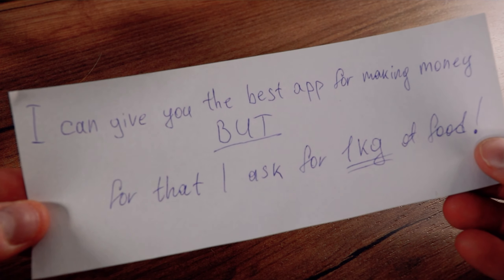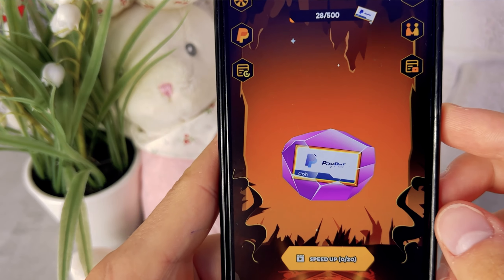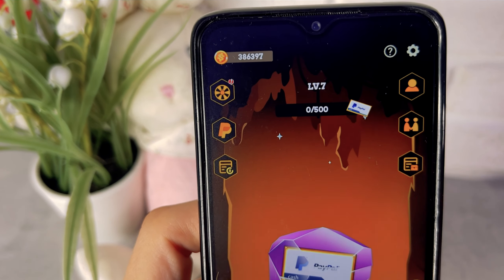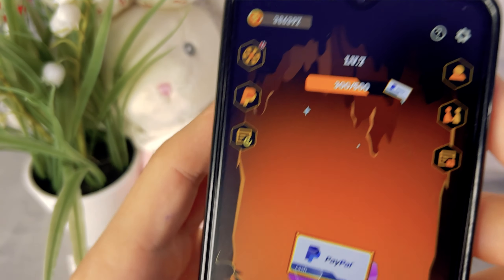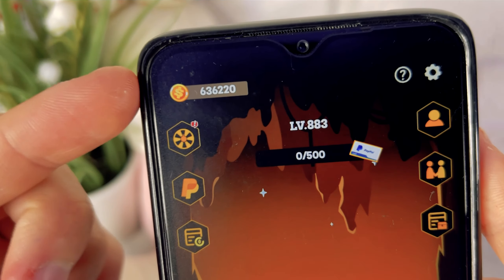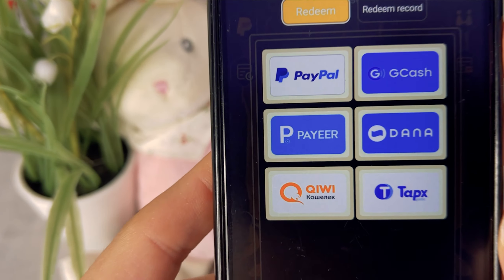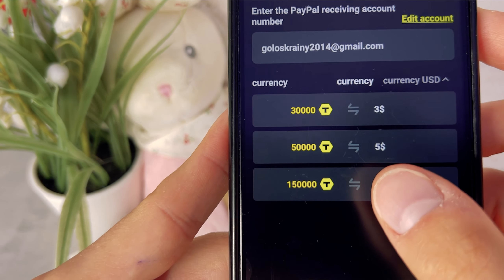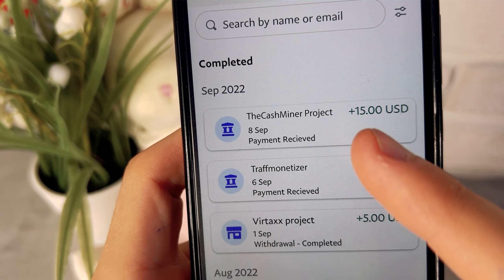Play Game & Earn $40 Per Hour - (Make PayPal Money Online For Free)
💥 How to earn money online by playing game? Where you can find the best way for making money online that pays you $40 per every hour for playing game? I tried to answer these questions in this video!

💸 The app I used in this video is in pinned comment!
⚡ EARN up to $50 DAILY with the method from my TG

✅ THE BEST WAYS TO MAKE MONEY ONLINE FROM HOME